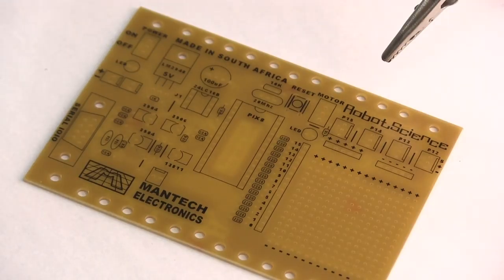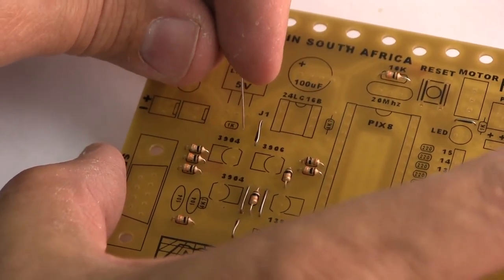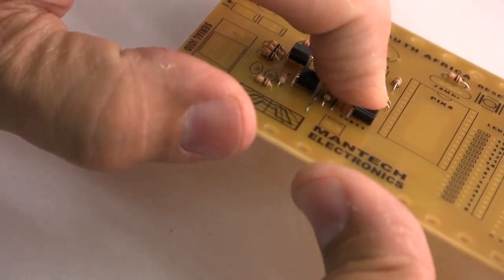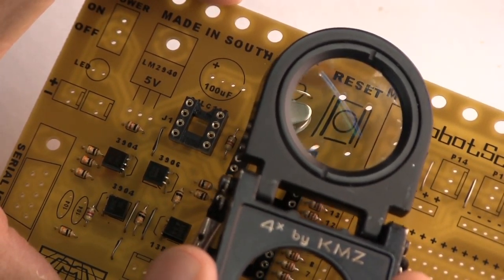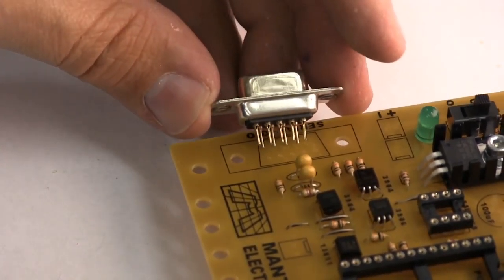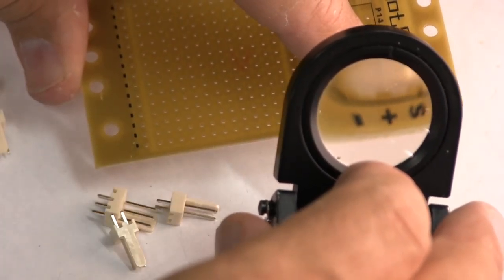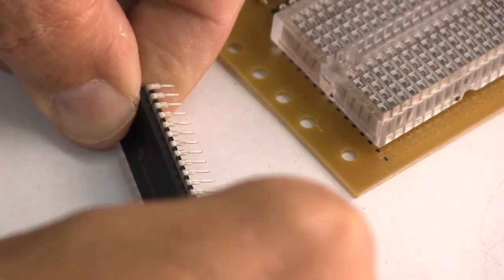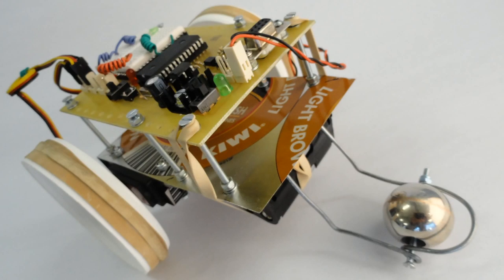PIC chip robot P1-P12 (complete series)